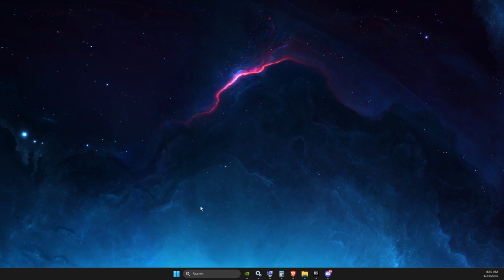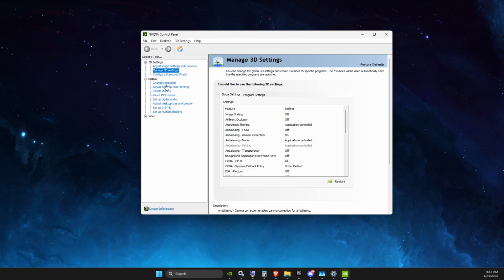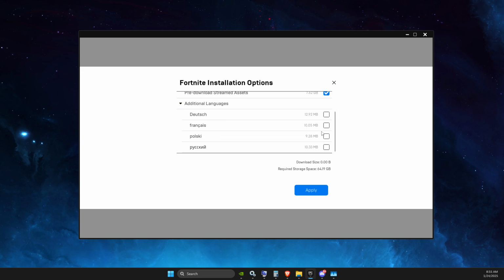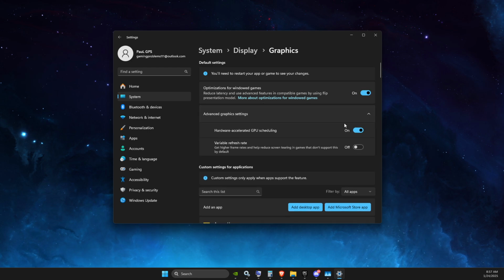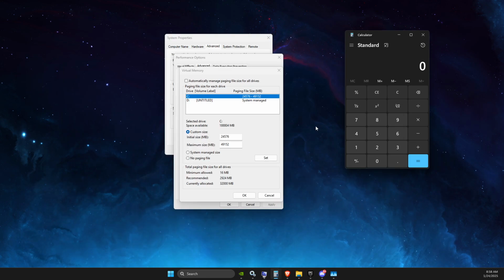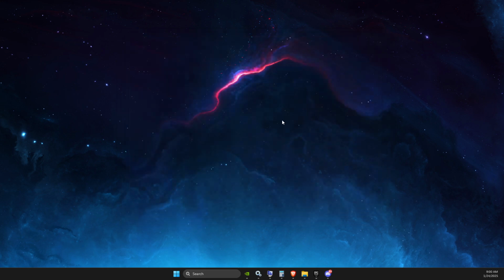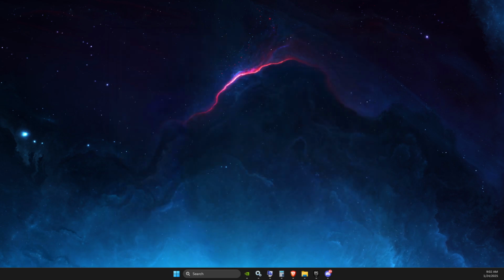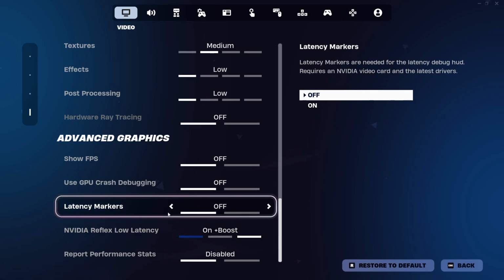Fortnite Max FPS Guide - Fix FPS Drops, Lagging, Stuttering & Freezing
In this video I will show you how to Fix FPS Drops, Lagging, Stuttering & Freezing with Fortnite Max FPS Guide. It's really easy and it will take you less than a minute to do it!